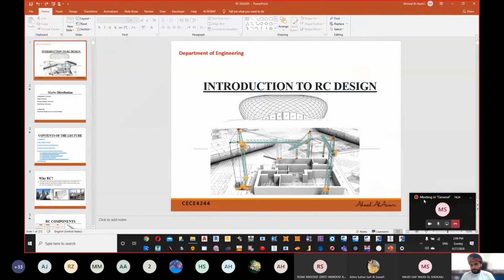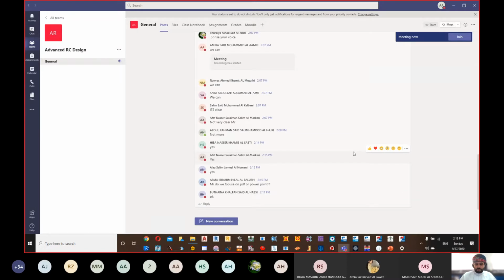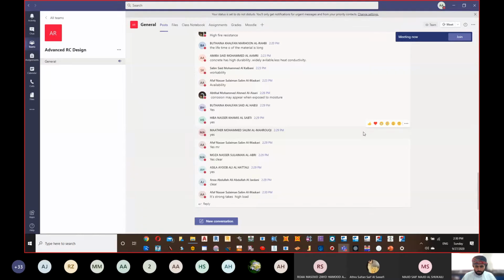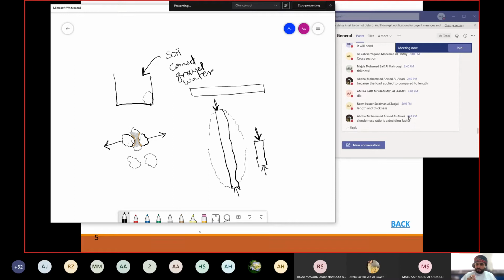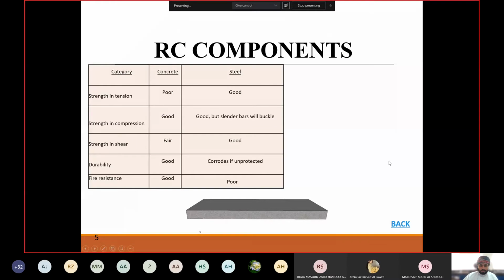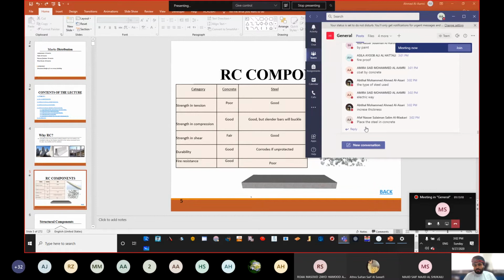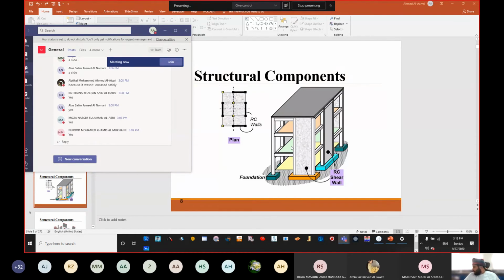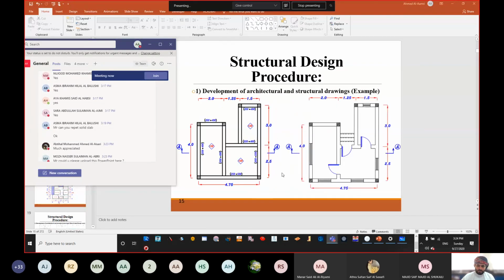Advanced RC Design - Session 1